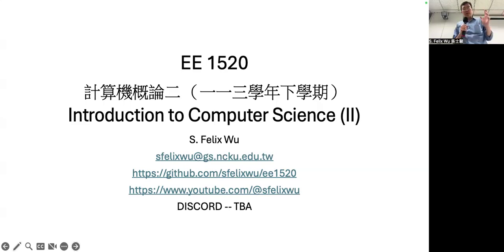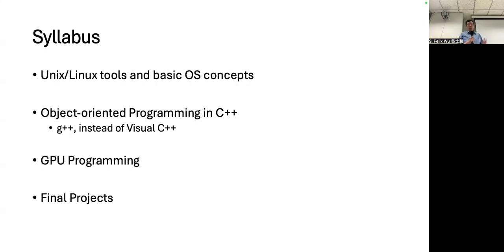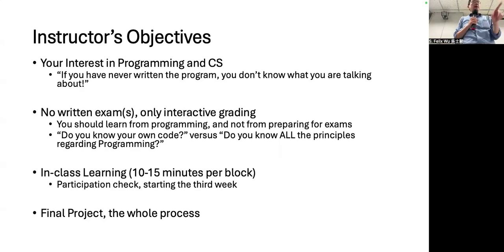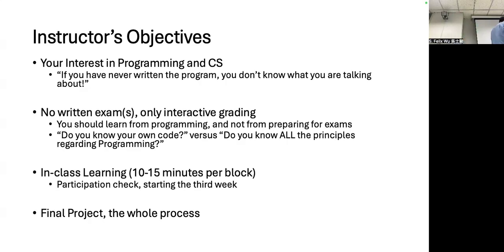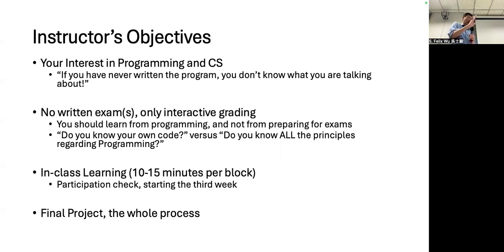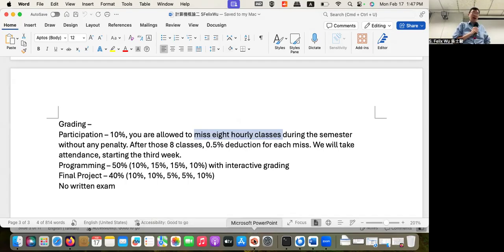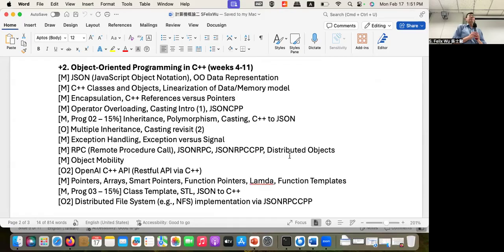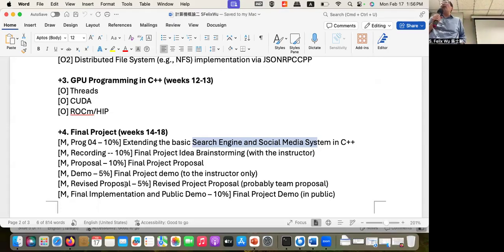NCKU EE1520 Lecture 01 0217 2025